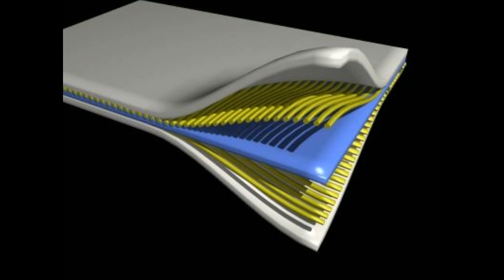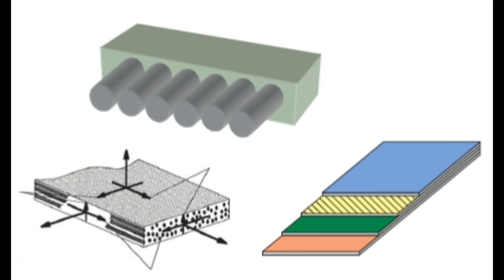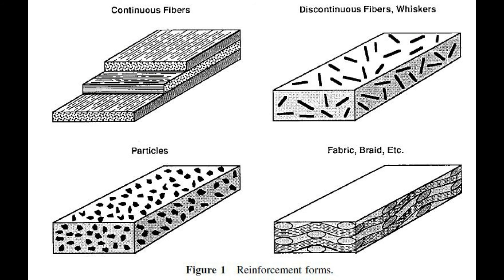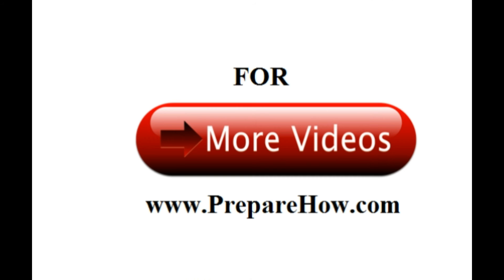Introduction to Composite Materials. MM465 - Composite Materials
Introduction to composite materials…
A composite material is also called a composition material or shortened to composite which is the common name. It is a material made from two or more constituent materials with significantly different physical or chemical properties that, when combined, produce a material with characteristics different from the individual components. The individual components remain separate and distinct within the finished structure. The new material may be preferred for many reasons. Common examples include materials which are stronger, lighter, or less expensive when compared to traditional materials. More recently, researchers have also begun to actively include sensing, actuation, computation and communication into composites, which are known as Robotic Materials. Typical engineered composite materials include mortars, concrete, Reinforced plastics, such as fiber-reinforced polymer, Metal composites and Ceramic composites such as composite ceramic and metal matrices.
Composite materials are generally used for buildings, bridges, and structures such as boat hulls, swimming pool panels, race car bodies, shower stalls, bathtubs, storage tanks, imitation granite and cultured marble sinks and countertops. The most advanced examples perform routinely on spacecraft and aircraft in demanding environments.